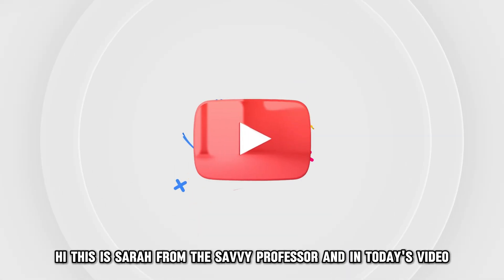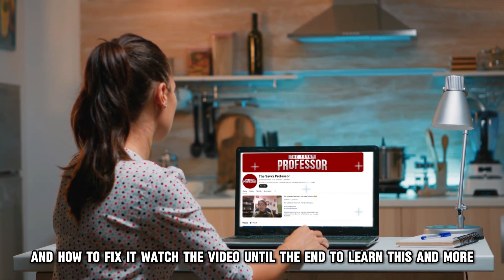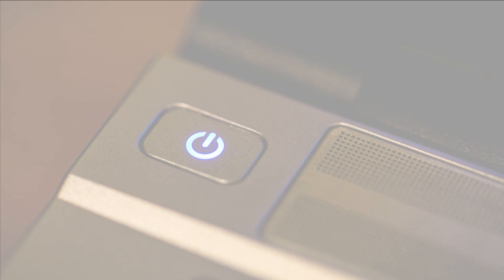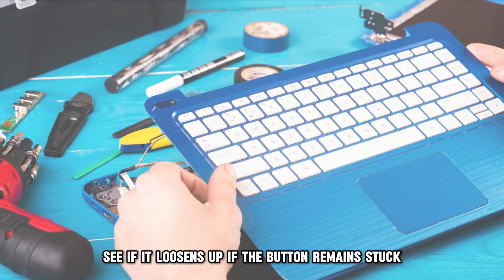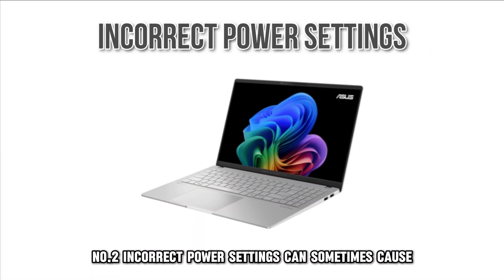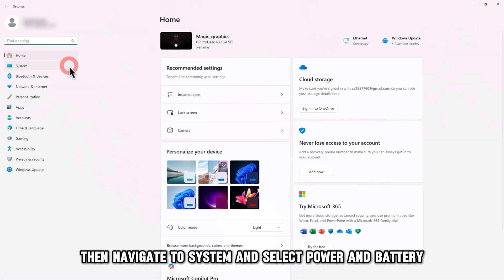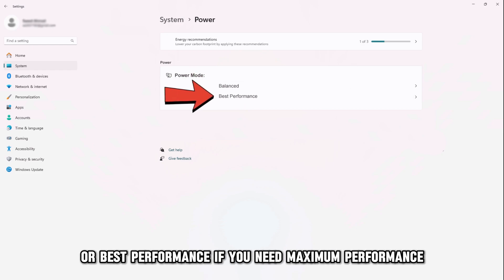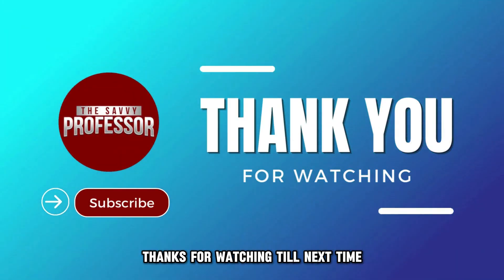How To Fix Asus Vivobook Power Button That Is Not Working (Comprehensive Guide To Solve The Issue!)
How To Fix Asus Vivobook Power Button That Is Not Working (Comprehensive Guide To Solve The Issue!). In this video tutorial I will show you how to fix Asus Vivobook power button that is not working.

Here are some of the reasons why this happens and how to fix it:
1. The Power Button is Stuck
One of the most common reasons is a stuck power button. This could happen due to dirt or debris lodged in the button or its mechanism. Here’s how to fix it:
• First, try gently pressing the power button multiple times to see if it loosens up.
• If that does not work, use a can of compressed air to blow out any debris that might be stuck around the button.
• If the button remains stuck, you may need to remove the keyboard or top cover to access the button for a more thorough cleaning or replacement with the help of a qualified professional.

2. Incorrect Power Settings
Incorrect power settings can sometimes cause the power button to become unresponsive. To fix this, go to the "Settings" menu by searching for it in the search bar. Then, navigate to "System" and select "Power & Battery." Under "Power mode," choose "Balanced" for a good mix of performance and energy savings, or "Best performance" if you need maximum performance. This should resolve the issue.